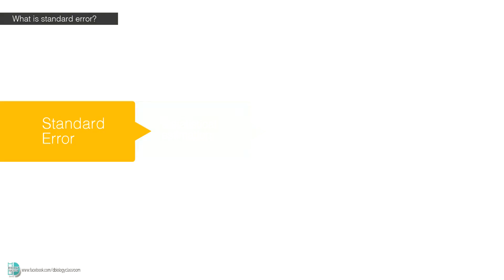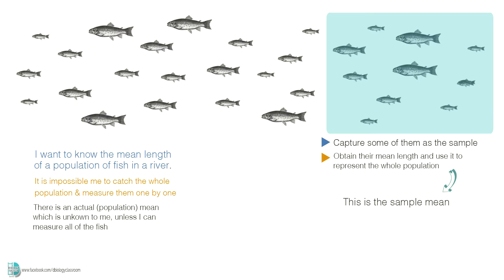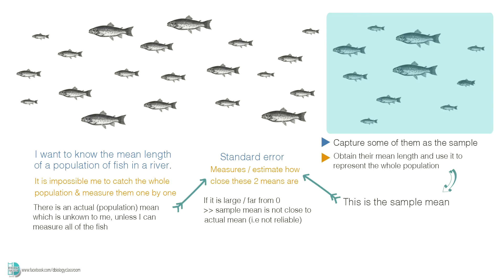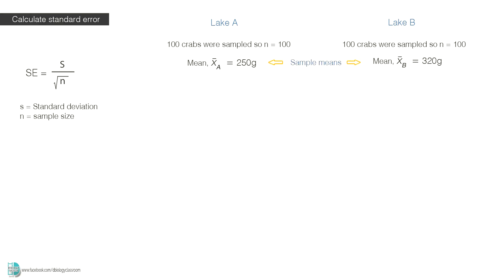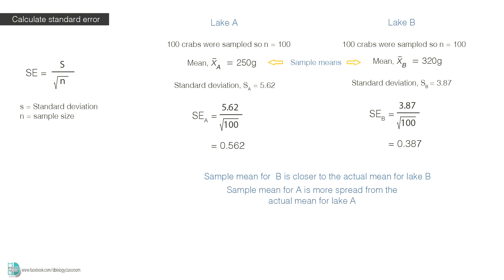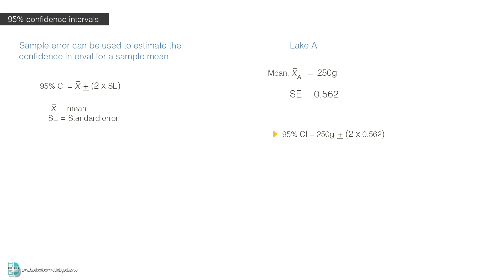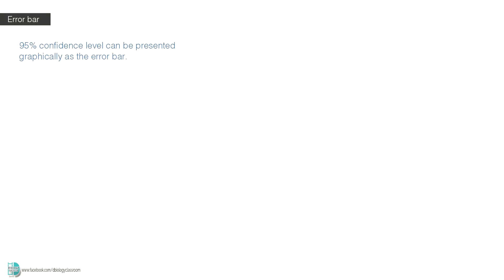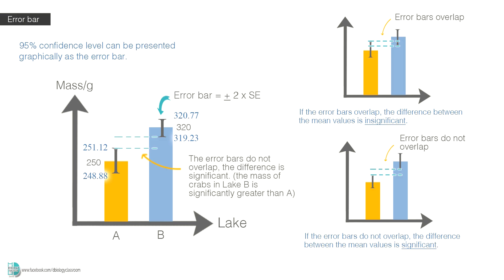A-Level Biology - Standard Error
[D Biology Classroom]

What is the standard error?
How to calculate it?
How to use it to calculate the 95% confidence level & plot error bar?

Understand it all in only 5 minutes!

Intro Video by Michal Marek from Pexels